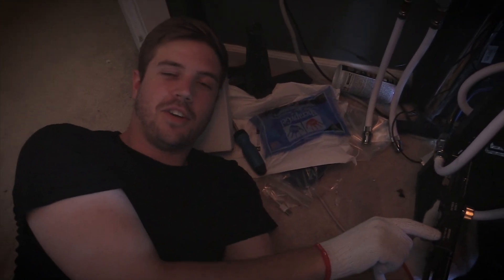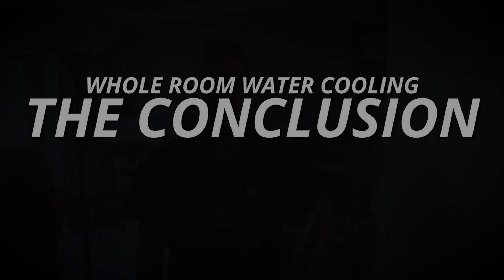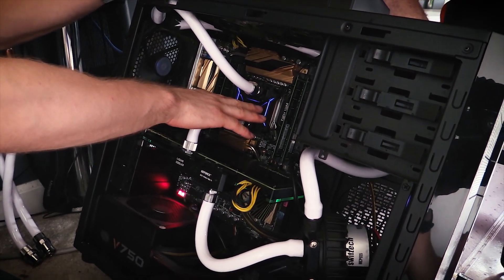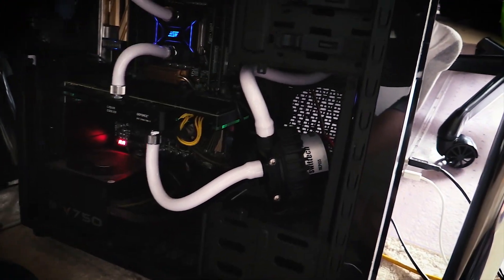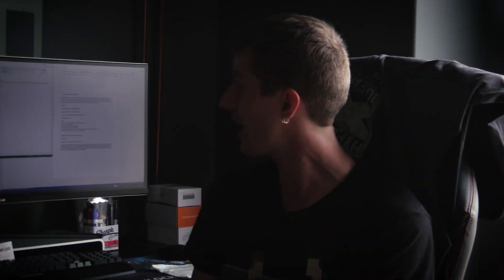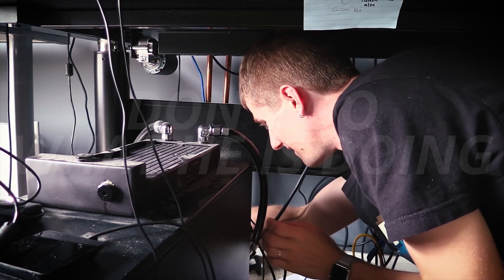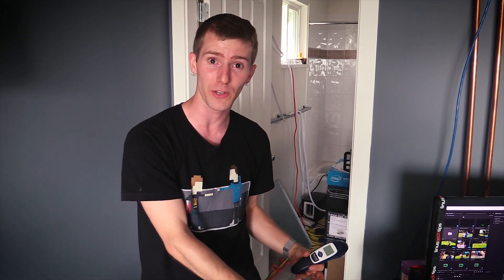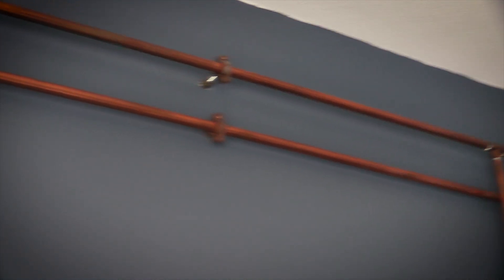Whole Room Water Cooling Part 7 - It's FINALLY over!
Could our whole room water cooling loop finally be on the road to completion, and hopefully stability?